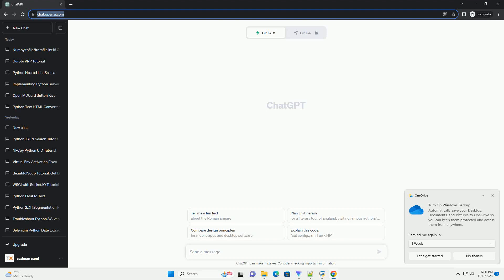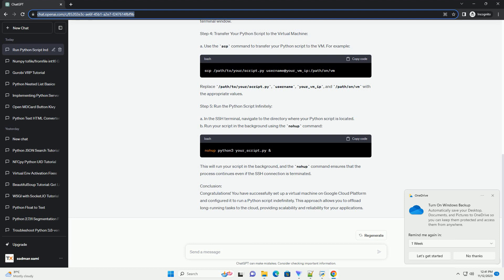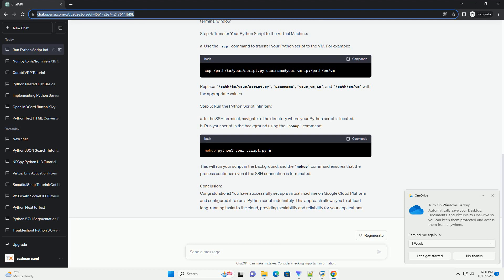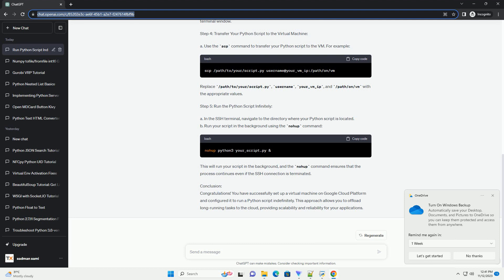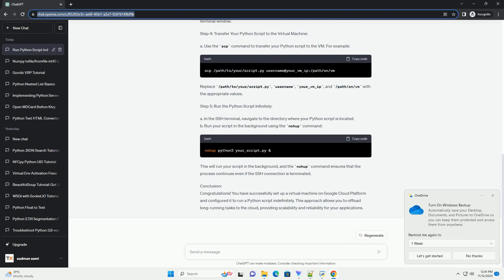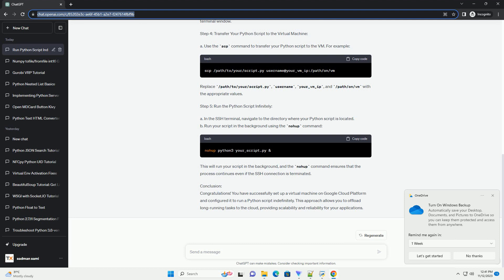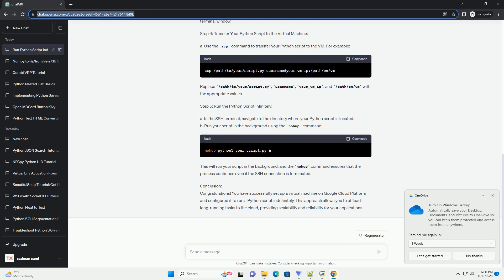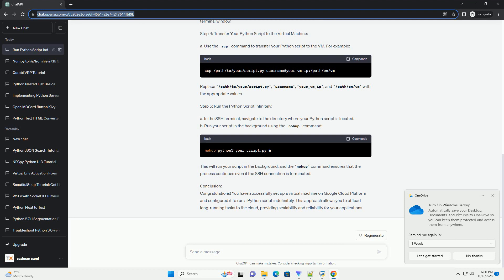Running python script unlimitedly on cloud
Title: Running Python Scripts Infinitely on the Cloud: A Step-by-Step Tutorial
Introduction:
In this tutorial, we'll explore how to run a Python script indefinitely on the cloud. This approach is particularly useful for tasks such as continuous data processing, periodic jobs, or any other task that requires long-running processes. We'll use a cloud service called Google Cloud Platform (GCP) and its Compute Engine to achieve this. Specifically, we'll create a virtual machine instance and configure it to run our Python script continuously.
Prerequisites:
Step 1: Create a Virtual Machine on Google Cloud Platform:
b. In the top navigation bar, click on the project drop-down and create a new project.
c. In the left navigation pane, navigate to "Compute Engine"  "VM instances."
d. Click on the "Create" button to create a new virtual machine instance.
Step 2: Configure the Virtual Machine:
a. Choose a name for your virtual machine.
b. Select a region and zone for your VM.
c. Choose the machine type based on your requirements.
d. In the "Boot disk" section, select a Debian-based image.
e. Set the boot disk size according to your needs.
f. Under the "Firewall" section, check the "Allow HTTP traffic" and "Allow HTTPS traffic" options.
Step 3: Connect to the Virtual Machine:
a. Once the VM is created, click on the "SSH" button next to your VM instance to open a terminal window.
Step 4: Transfer Your Python Script to the Virtual Machine:
a. Use the scp command to transfer your Python script to the VM. For example:
Replace /path/to/your/script.py, username, your_vm_ip, and /path/on/vm with the appropriate values.
Step 5: Run the Python Script Infinitely:
a. In the SSH terminal, navigate to the directory where your Python script is located.
b. Run your script in the background using the nohup command:
This will run your script in the background, and the nohup command ensures that the process continues even if the SSH connection is terminated.
Conclusion:
Congratulations! You have successfully set up a virtual machine on Google Cloud Platform and configured it to run a Python script indefinitely. This approach allows you to offload long-running tasks to the cloud, providing scalability and reliability for your applications.
ChatGPT